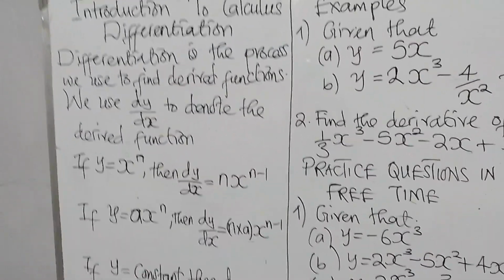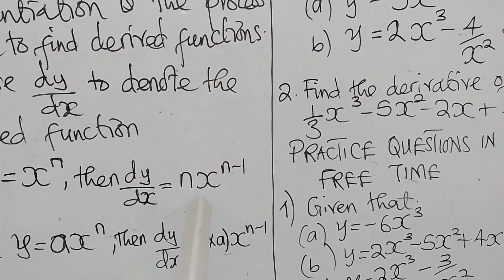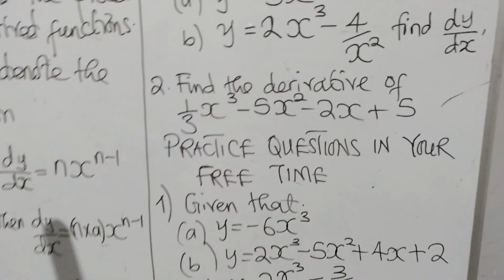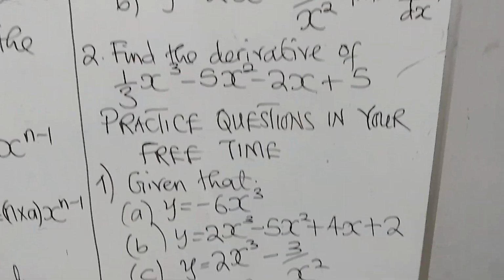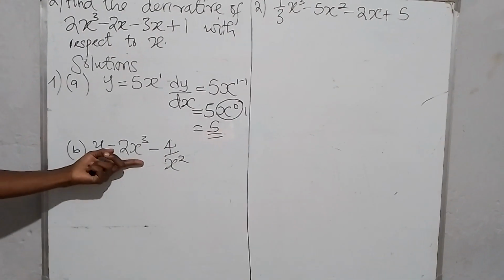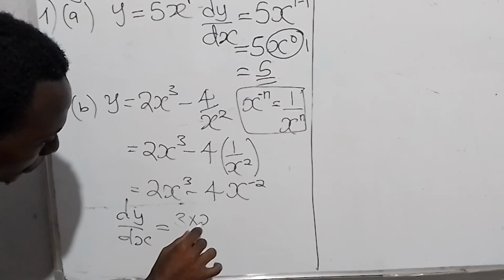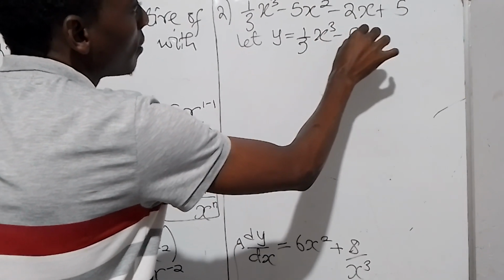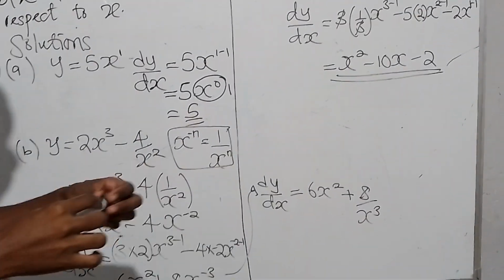Introduction to Calculus (Differentiation)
Recommended for ECZ and IGCSE Mathematics and IGCSE Additional Mathematics.
Learn more about differentiation in its simplest form.